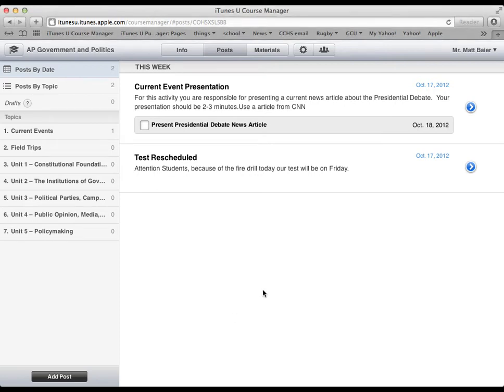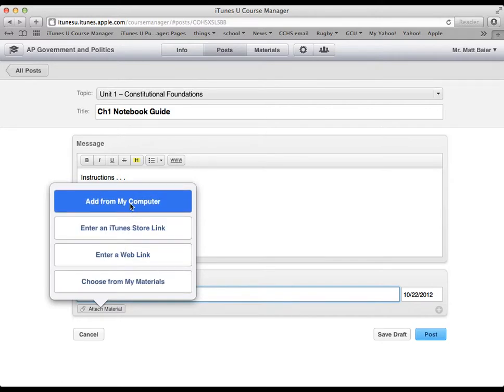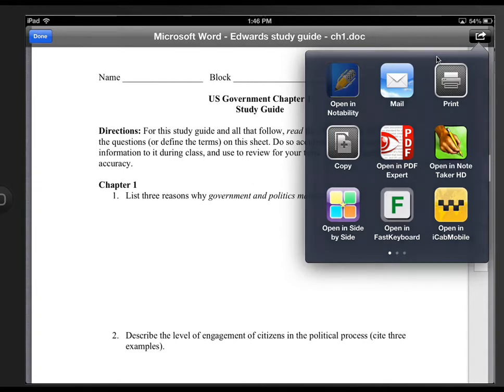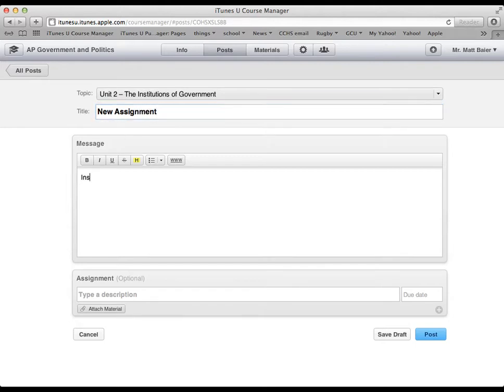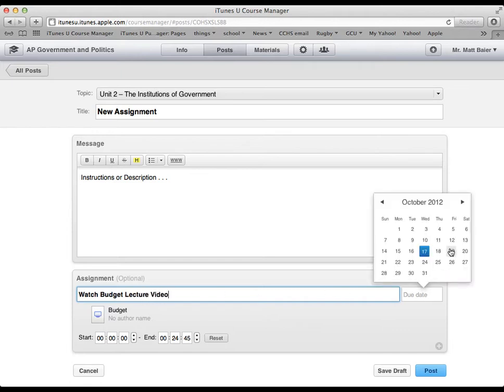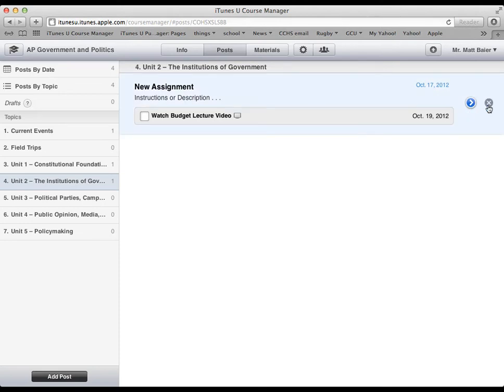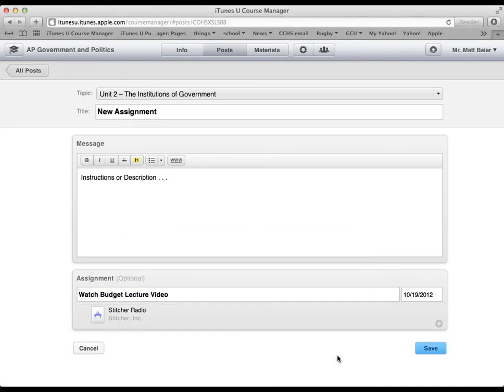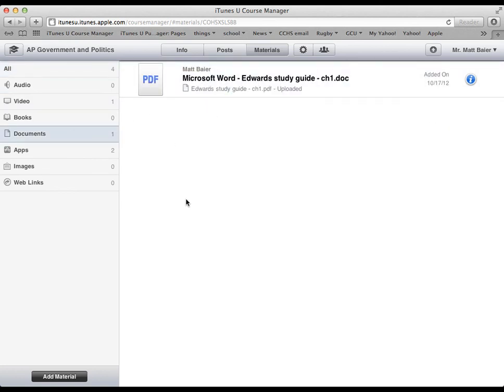iTunes U - Posts part2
This video continues from part 1 and explains how to attach materials to posts and how to edit posts.